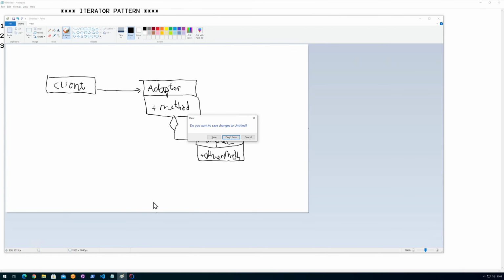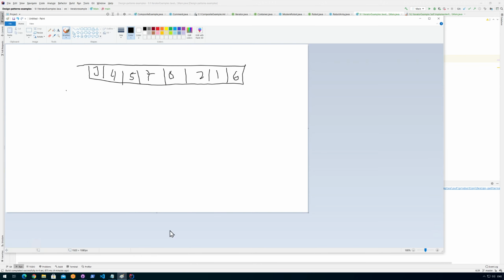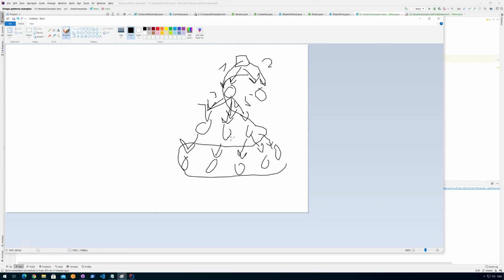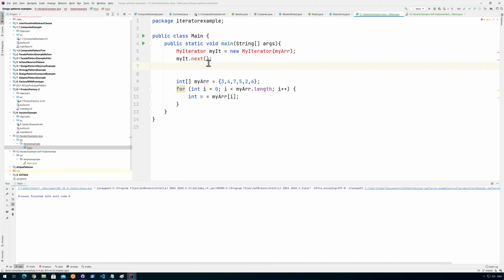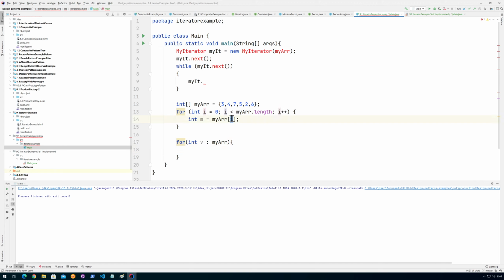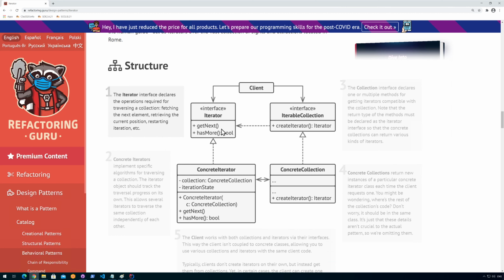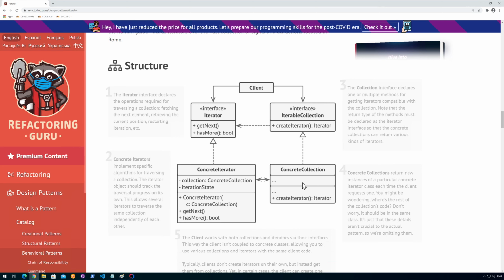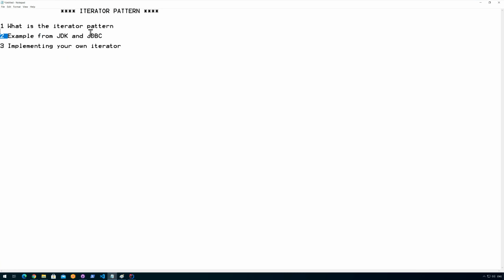1/3 - Software Design Patterns - Iterator - Introduction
Software Design Patterns - Iterator

Brief introduction to the pattern basics

Showing examples of the iterator in the enhanced for loop and JDBC ResultSet iterator and explaining their usage.

Example of implementing the pattern yourself. Simple example with concrete classes and then decoupling the pattern with interfaces.